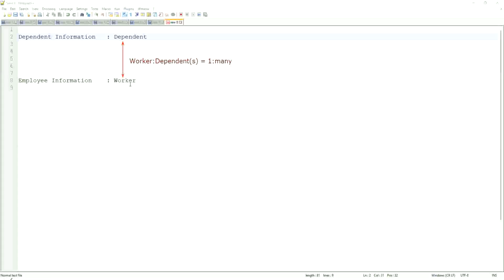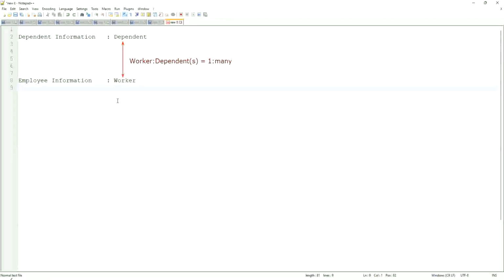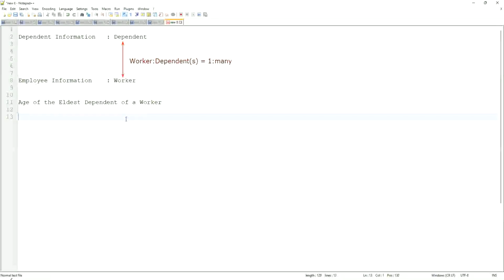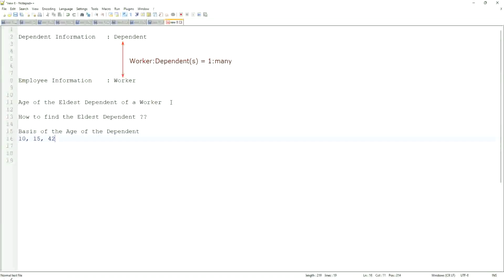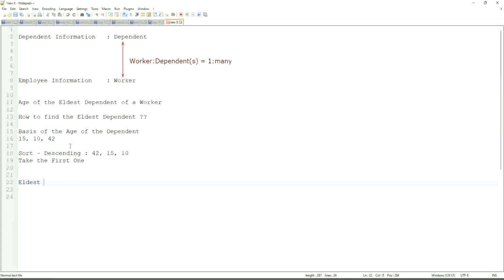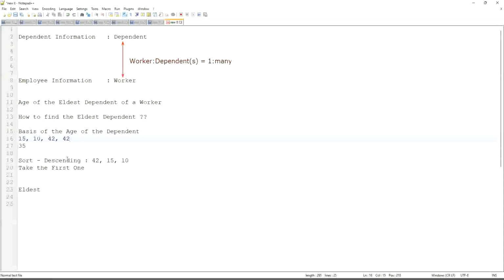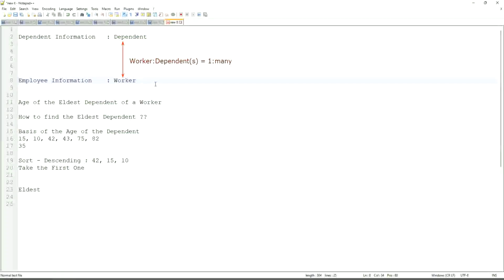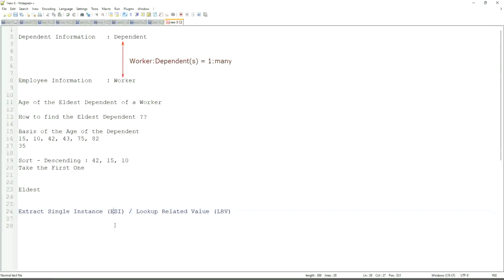Expression Fields Calculated Fields In Workday HCM